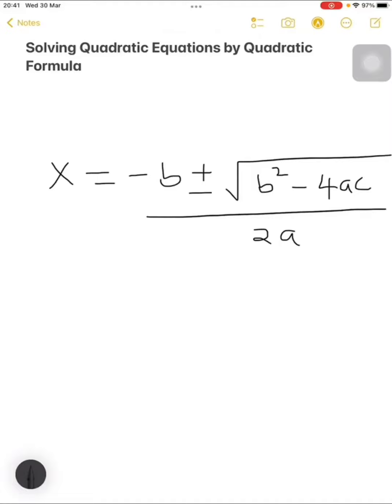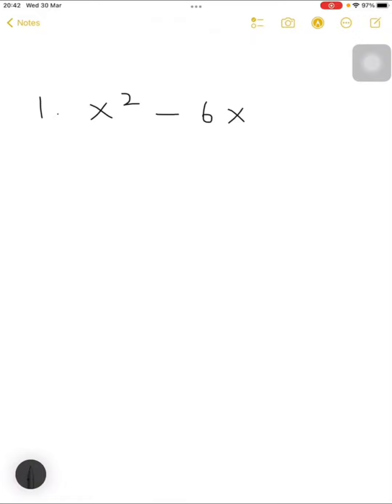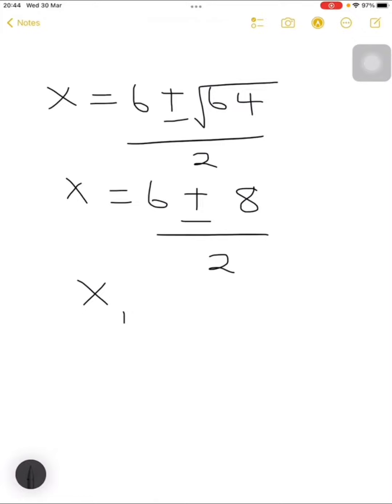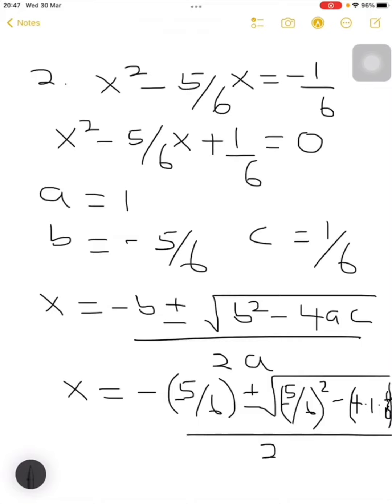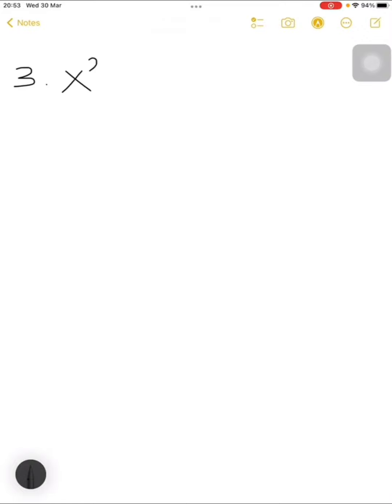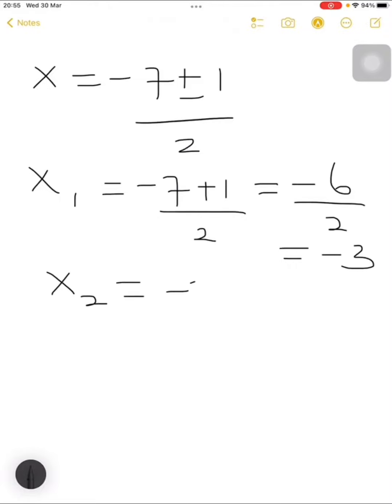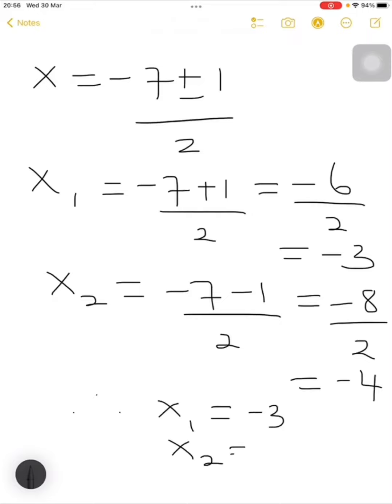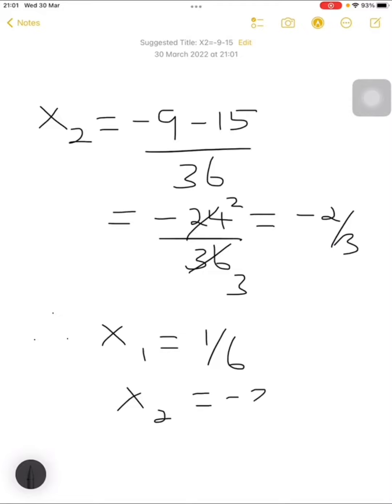Solving Quadratic Equations by Quadratic Formula